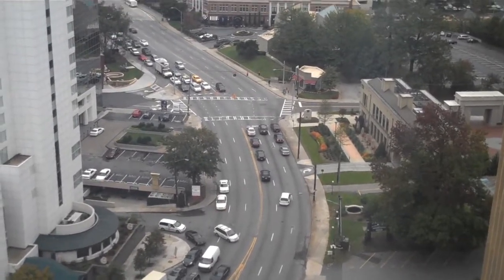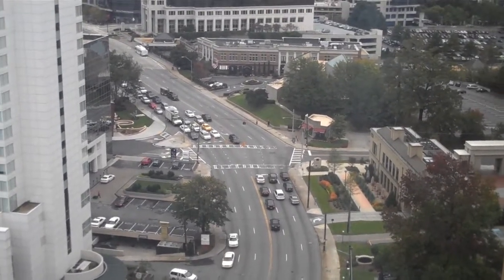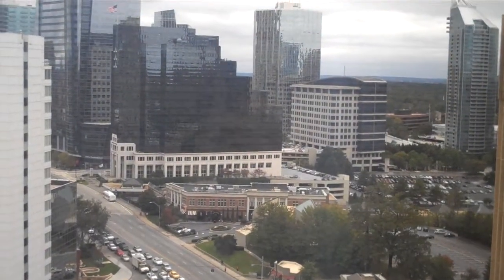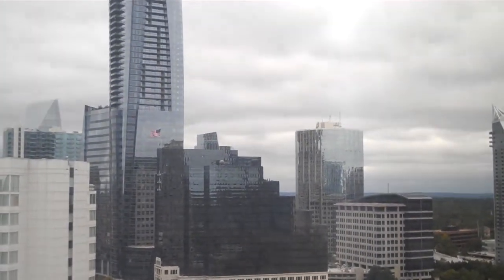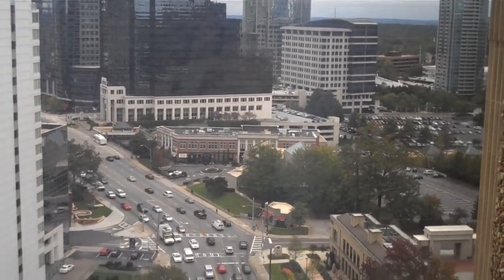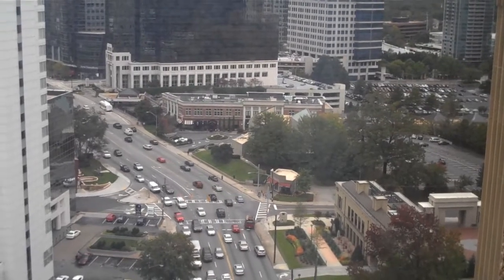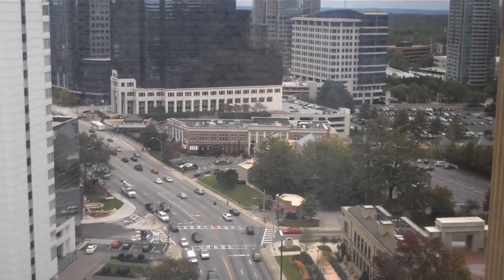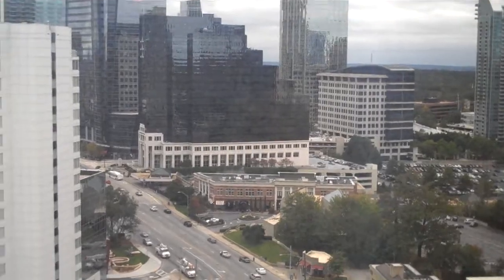Office Space Atlanta - Lenox Towers - Atlanta's Ultimate Property Tour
Office Space Atlanta - Views from the 17th Floor of Lenox Towers - Atlanta's Ultimate Property Tour